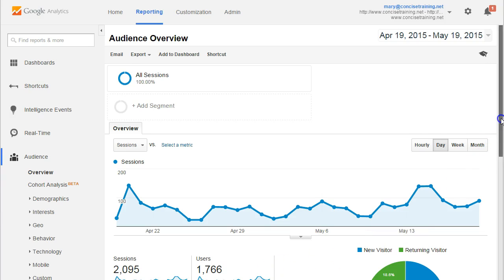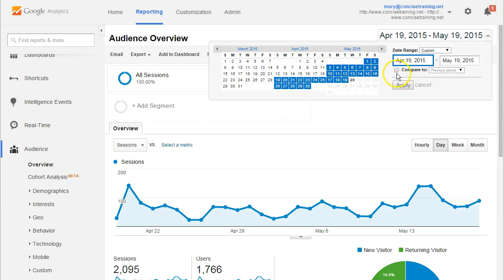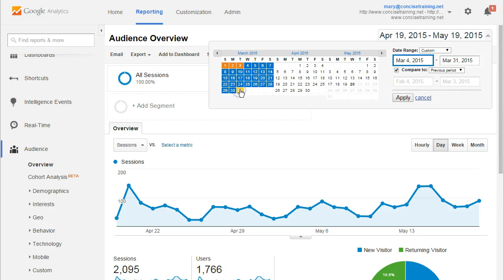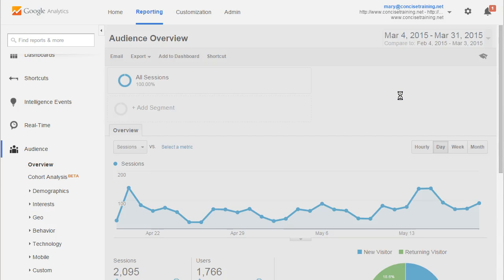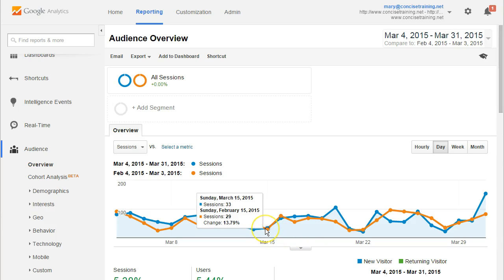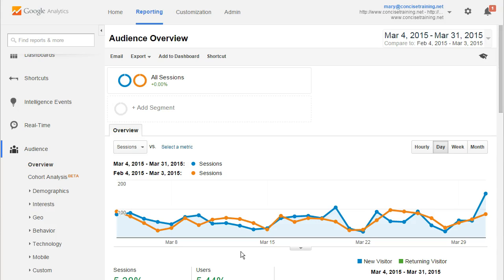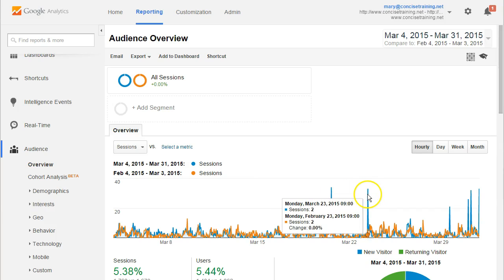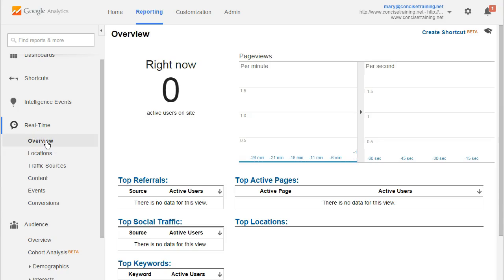Google Analytics Trends